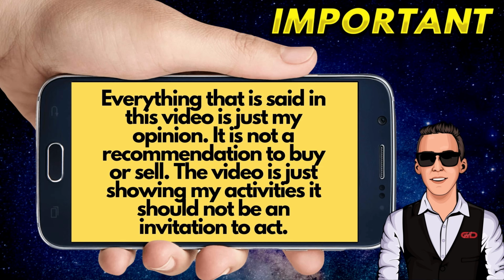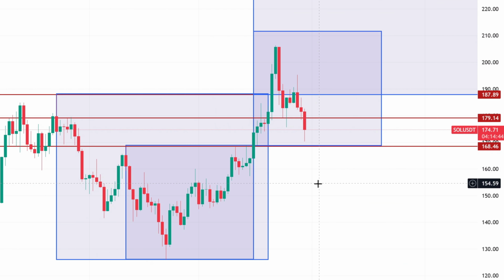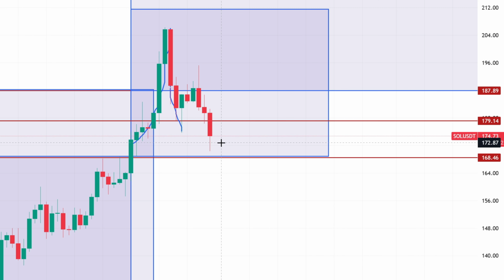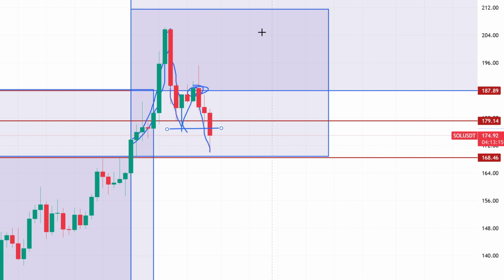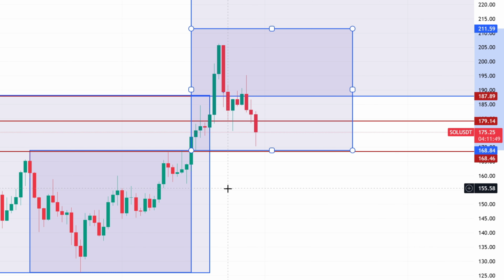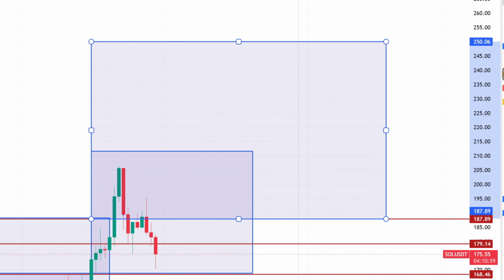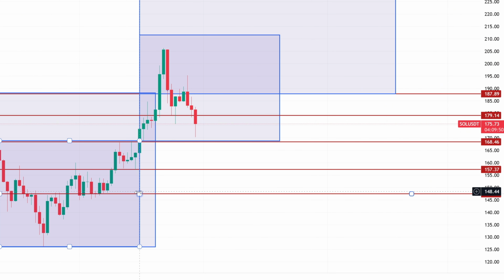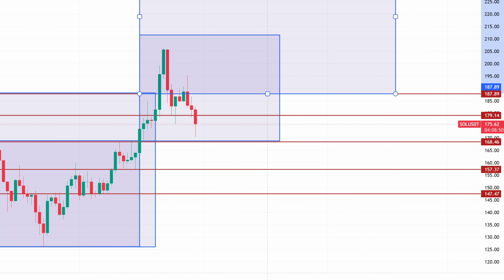Solana / SOL Breaks Support - What's Next?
►► Today, we will have a look at the Solana price and what the mid-long-term Solana price targets are. We will also have a look at the short-term perspective and what to expect.